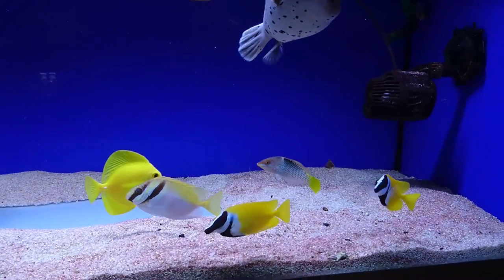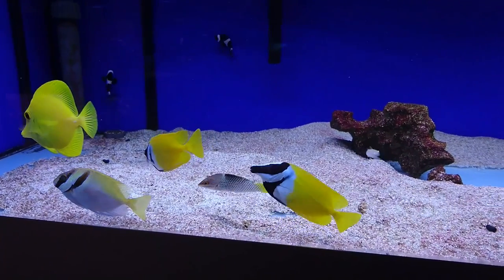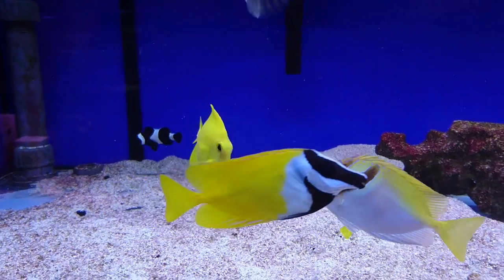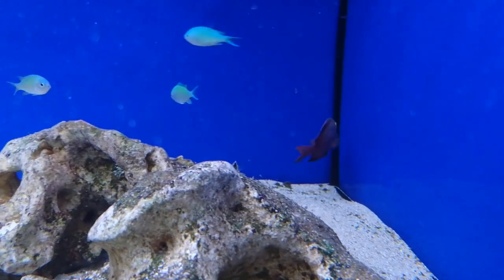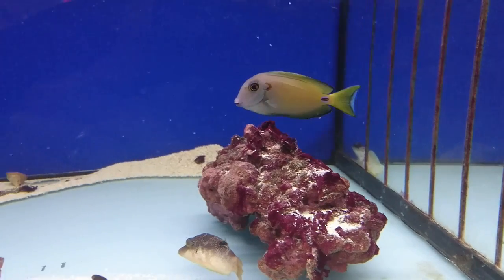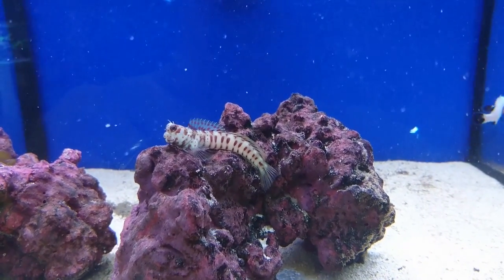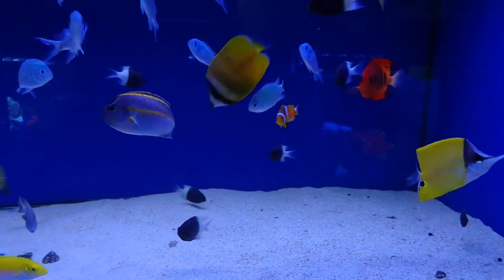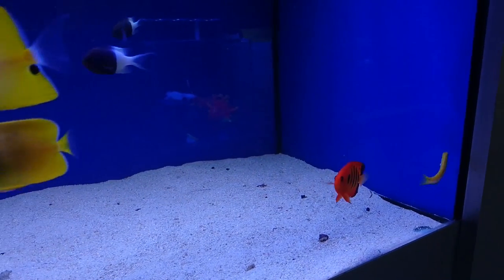Best Marine Saltwater Algae Eating Fish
In this video I talk through the best saltwater algae eating fish. The main marine fish species which eat algae are generally tangs, however there are other algae eaters which i show in this video!